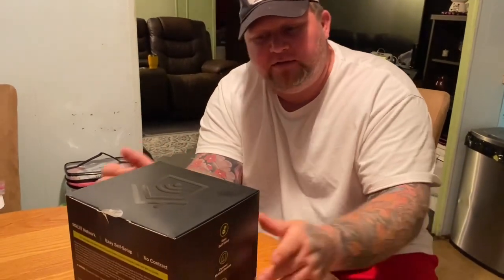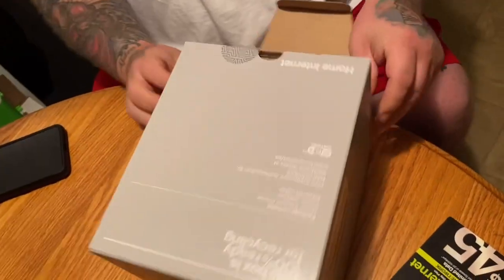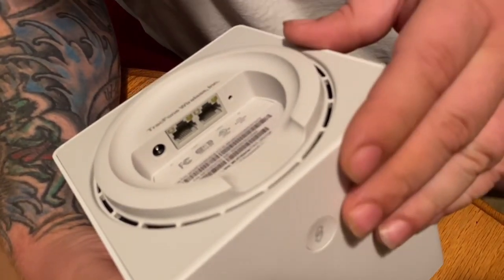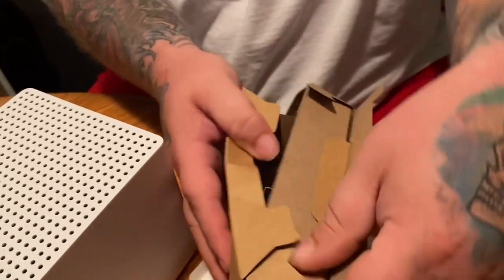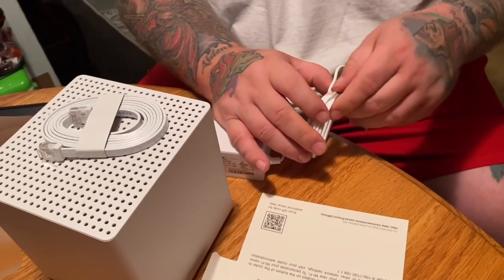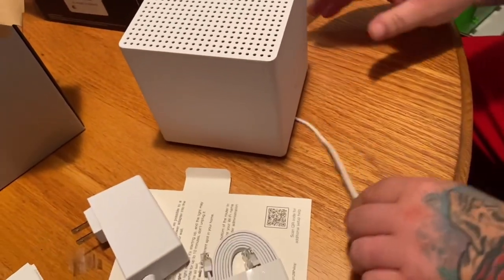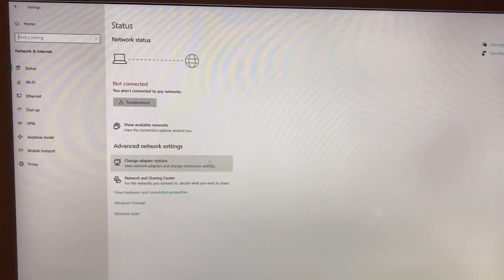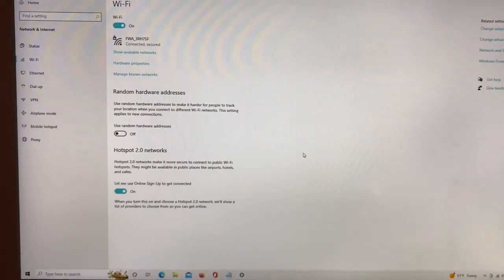Straight talk unlimited internet unboxing and testing